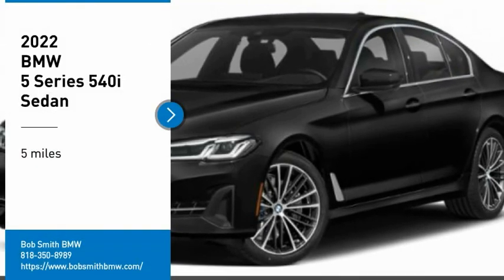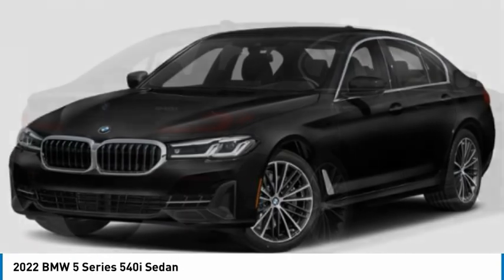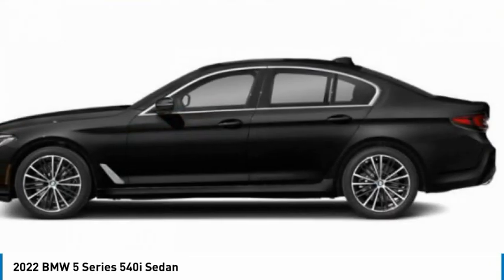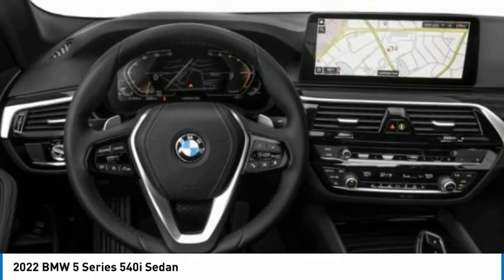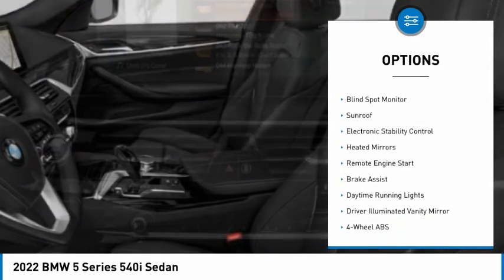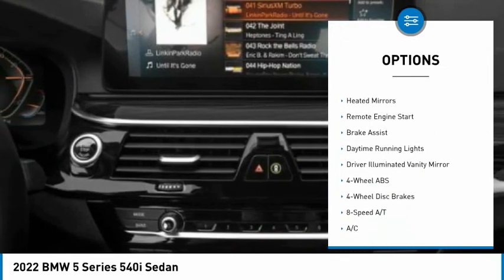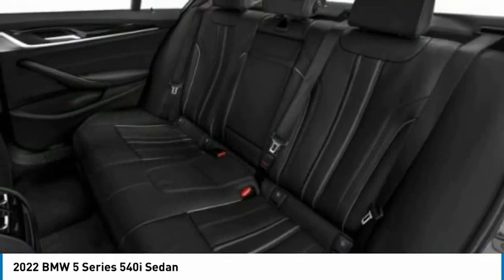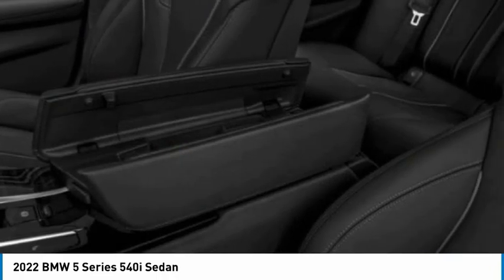2022 BMW 5 Series WX43883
2022 BMW 5 Series 540i Sedan

24500 Calabasas Rd.

Sunroof, NAV, Heated Seats, Blind Spot Monitor, WiFi Hotspot, Back-Up Camera, DRIVING ASSISTANCE PROFESSIONAL PACKA... HEATED STEERING WHEEL, WHEELS: 20 X 8 FR & 20 X 9 RR M Y... M SPORT PACKAGE, Apple CarPlay, Turbo, PREMIUM PACKAGE. EPA 32 MPG Hwy/25 MPG City! Black Sapphire Metallic exterior and Black Perforated SensaTec interior, 540i trim. Warranty 4 yrs/50k Miles - Drivetrain Warranty; READ MORE!br /br /KEY FEATURES INCLUDEbr /Apple CarPlay, Back-Up Camera, Blind Spot Monitor, WiFi Hotspot. Navigation, Dual Zone A/C, Smart Device Integration, Child Safety Locks, Steering Wheel Controls. br /br /OPTION PACKAGESbr /M SPORT PACKAGE Aluminum Rhombicle Smoke Grey Trim, pearl chrome accent, Shadowline Exterior Trim, Wheels: 19 x 8 M Y-Spoke Bi-Color Jet Black, Style 845M, M Steering Wheel, M Sport Pkg, Variable Sport Steering, Without Lines Designation Outside, M Sport Suspension, Aerodynamic Kit, PREMIUM PACKAGE Remote Engine Start, Head-Up Display, harman/kardon Surround Sound System, Power Tailgate, Gesture Control, Heated Front Seats, DRIVING ASSISTANCE PROFESSIONAL PACKAGE Active Driving Assistant Pro, Active Cruise Control w/Stop & Go, Active Lane Keeping Assistant w/side collision avoidance, Traffic Jam Assistant, Evasion Aid and Cross-Traffic Alert Front, Extended Traffic Jam Assistant, For limited access highways, WHEELS: 20 X 8 FR & 20 X 9 RR M Y-SPOKE Style 846M, Bi-color jet black, Tires: 245/35R20 Fr & 275/30R20 Rr Performance, HEATED STEERING WHEEL. BMW 540i with Black Sapphire Metallic exterior and Black Perforated SensaTec interior features a Straight 6 Cylinder Engine with 335 HP at 5500 RPM*. br /br /EXPERTS ARE SAYINGbr /Great Gas Mileage: 32 MPG Hwy. br /br /Horsepower calculations based on trim engine configuration. Fuel economy calculations based on original manufacturer data for trim engine configuration. Please confirm the accuracy of the included equipment by calling us prior to purchase. br /